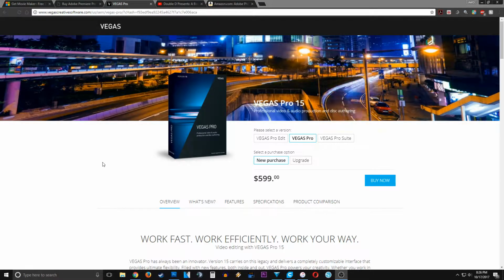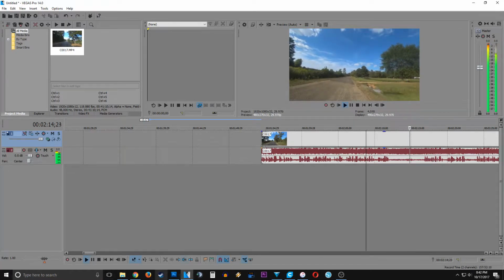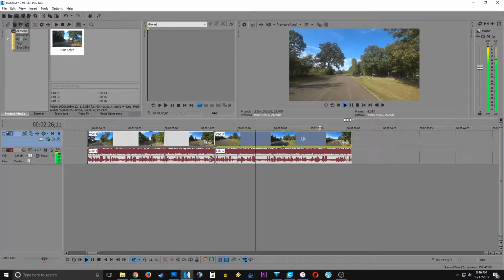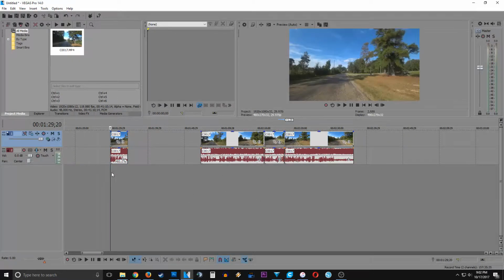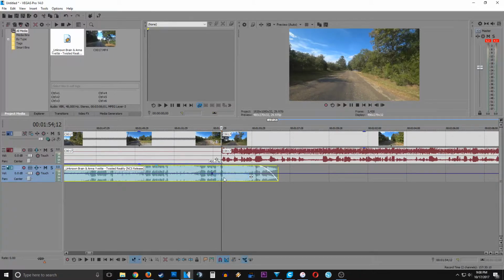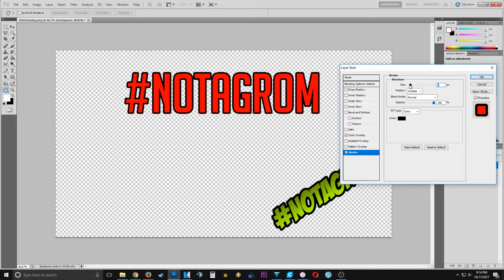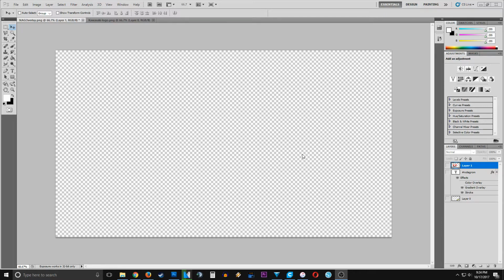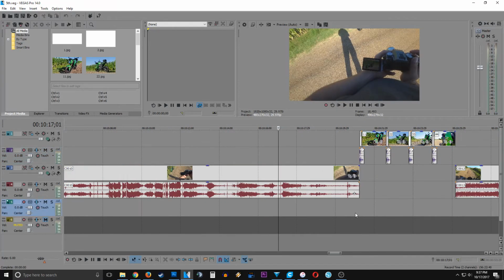Motovlogging: Learn to Edit & Upload YouTube Videos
Official notagrom Amazon Recommendations
(Shopping List Updated 8/2022)
Action Camera Helmet Mounts
Helmet Chin 3M Mount

Helmet Chin Strap Mount

Quick Release Camera Adapter
Best Phone Mounts
RAM Quick-Grip XL Phone Bar Mount (New Style)

RAM X-Grip Phone Bar Mount (Old Style)

RAM Quick-Grip XL w/o Mount

Quad Lock Bar Mount

Quad Lock iPhone Case

Quad Lock Samsung Galaxy Case

Quad Lock Google Pixel Case
Popular Kawasaki Keytags
Kawasaki Green "Kawasexy"

Kawasaki Green "Key to Happiness"

Kawasaki Green "Turn Me On, Ride Me"

MotoLoot "Real Men Like Curves!"

MotoLoot "But Did You Die?"